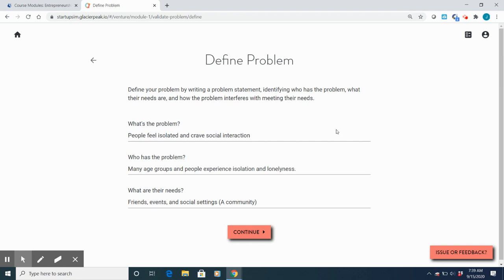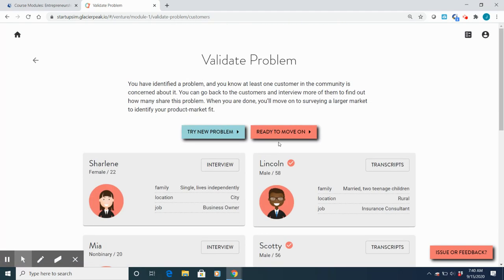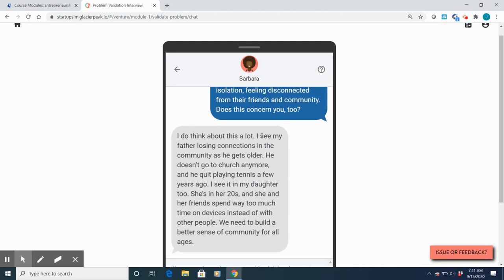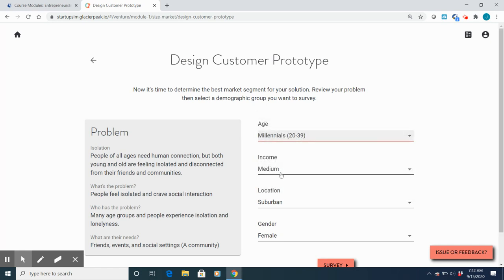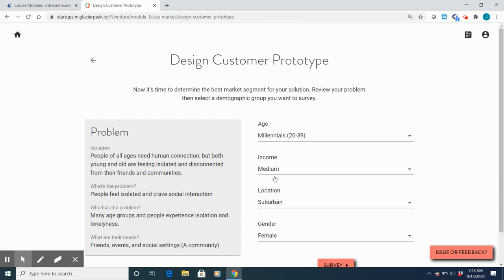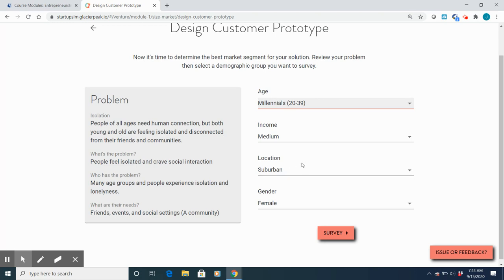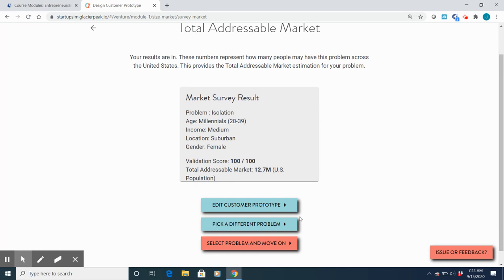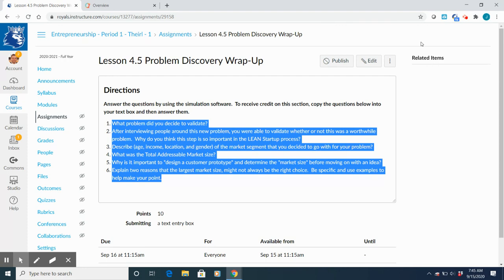Problem Discovery Continued